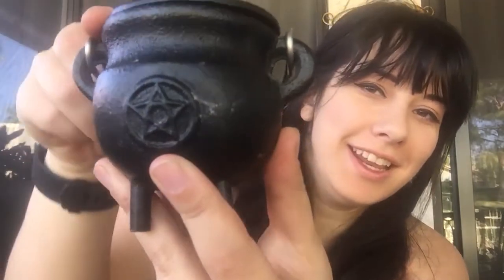C Is for Cauldron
Pre-order My new book Wildfire Lies!